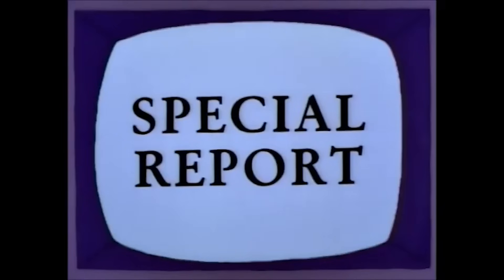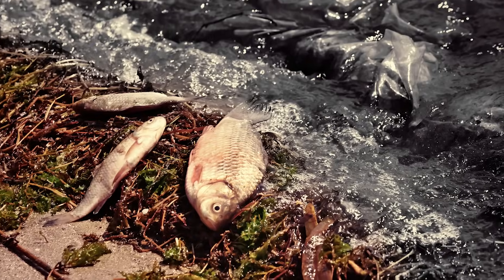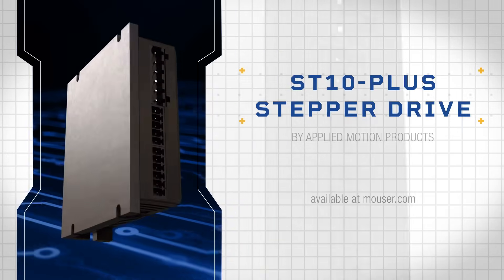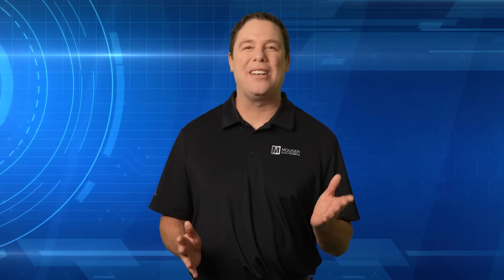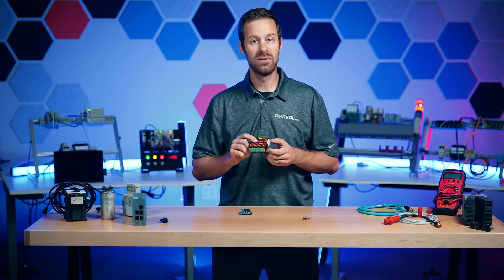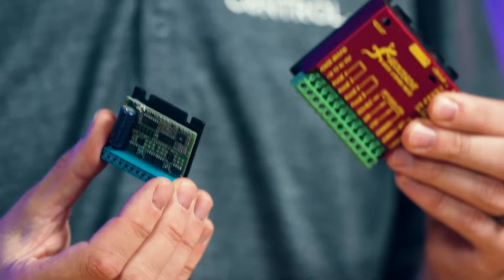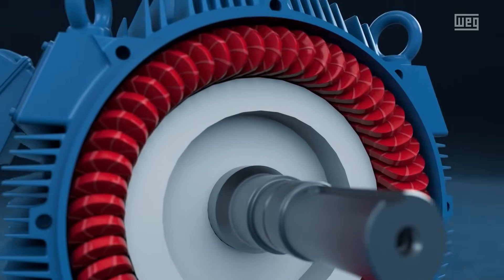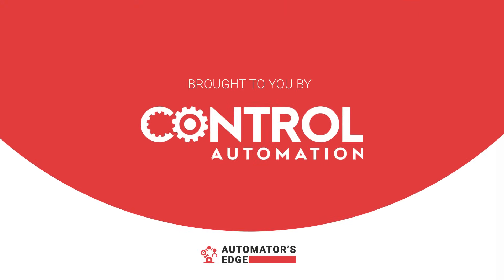Automator's Edge | Ep. 41 | Sustainable Motor, stepper motors, and Exxon Valdez Upsets Lisa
In this edition of Automator’s Edge, the Control Automation team explores an important event that helped spur the drive for industrial sustainability. Our premiere product highlight features the ST10-Plus stepper drive, and control engineer, David Peterson, explains the challenge of driving stepper motors with 4, 6, and 8 wire, and the need for a separate control board in David's Corner.

0:00 The drive for industrial sustainability: Lisa's disillusionment
1:24 A new motor powers sustainability
1:40 Premiere Product Highlight
2:43 David's Corner: stepper motors
4:44 The WEG W51Xdb flameproof motor harmonizes with sustainability